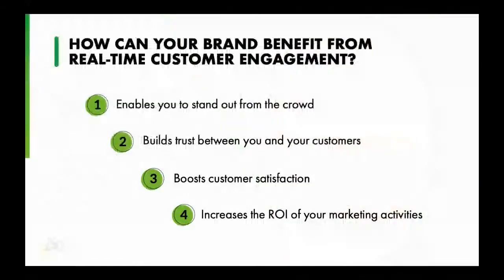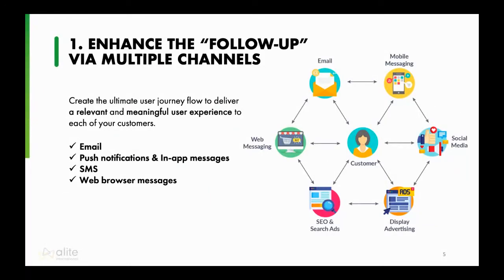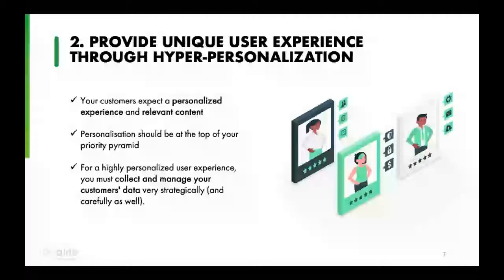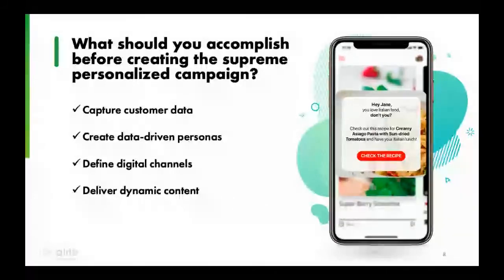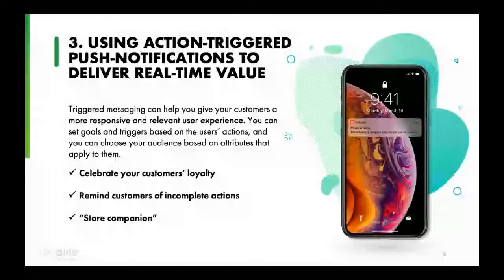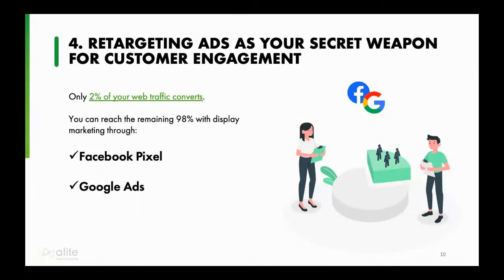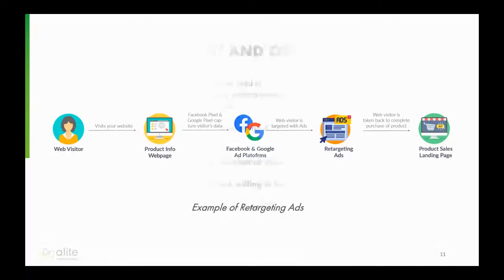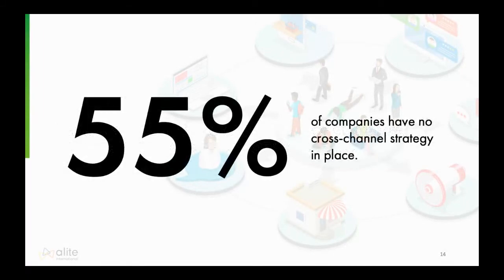[Webinar] How to Increase Customer Engagement with Cross-Channel Marketing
How to increase customer engagement and user experience with cross-channel marketing?

In this webinar, we talk about the importance of having a solid customer engagement platform in place. For that purpose, we came up with 5 tactics which, if implementing them properly along with marketing automation, can help you increase your customer engagement, and that in result to bring you higher open-rates, higher click-through, more conversions, and ultimately - higher ROI.